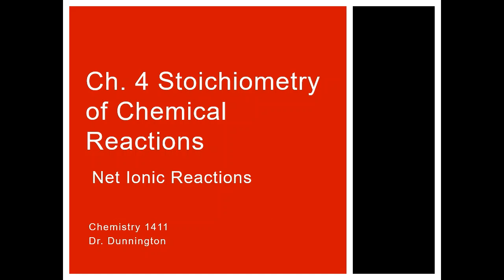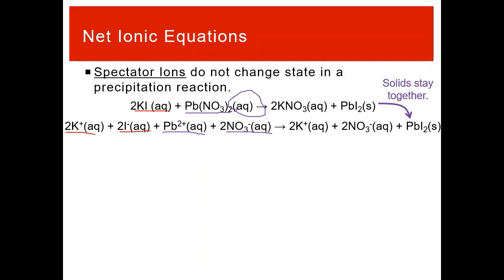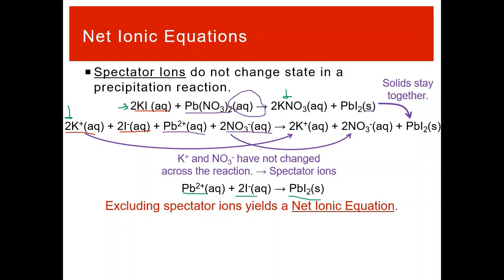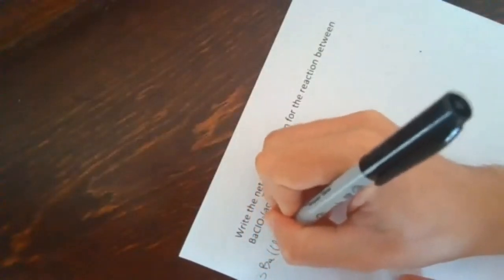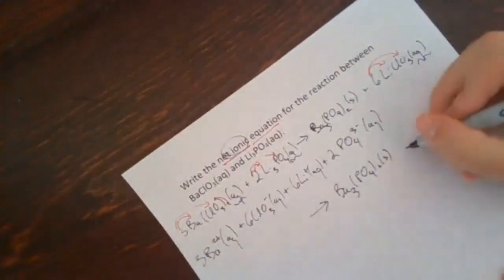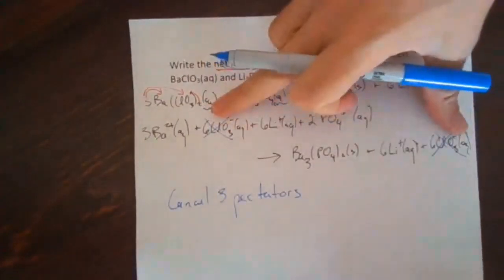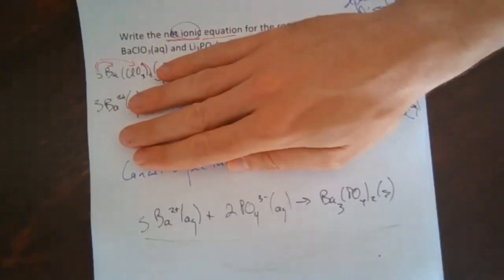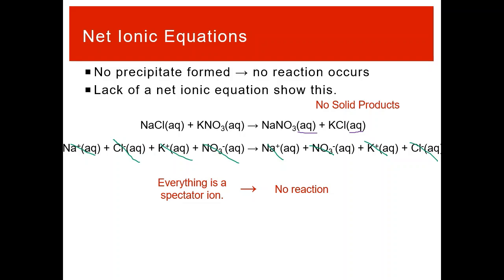CHEM 1411 Lecture 6/12 Part 4: Net Ionic Equations